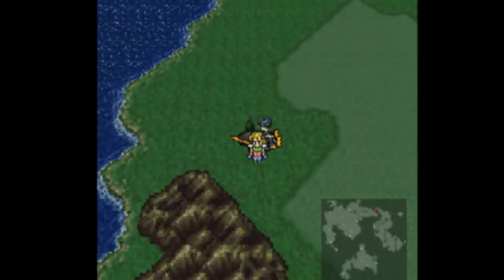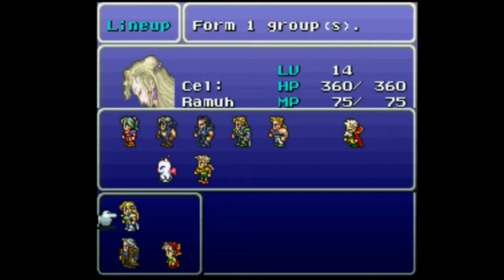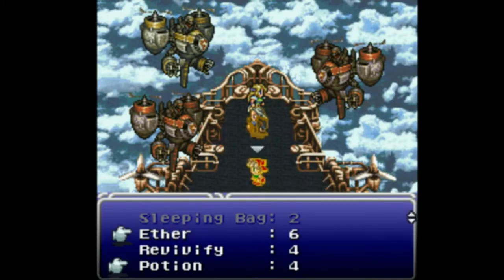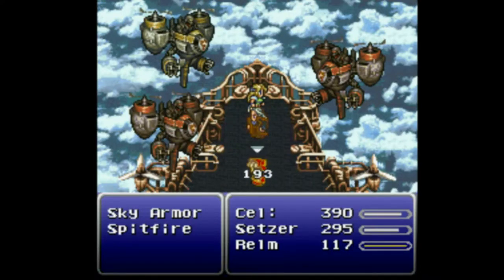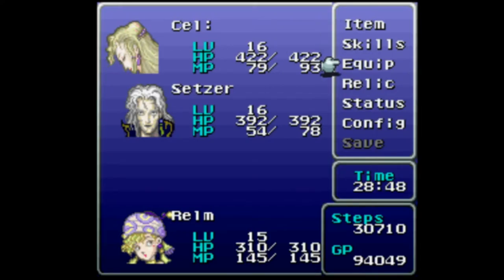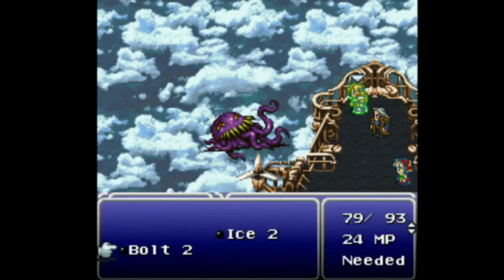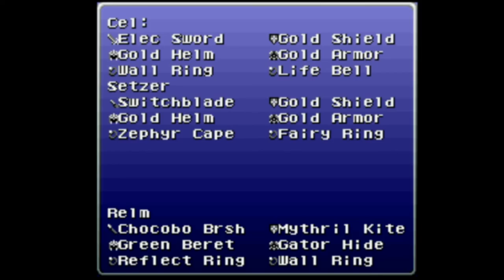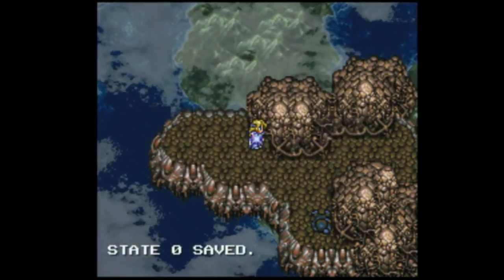FF6 BNW BFG - Segment 56: Look Before you Leap!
My strats in this segment are a little strange, in that for the most part I am not relying on any one thing in particular going right. I am essentially shooting a Gatling gun in the air and saying "hopefully something hits". The fights with the air force are up first. I don't know what Setzer's Slots will do, but if it is a heal I should hopefully be in good condition to continue fighting. If it is an attack, the enemies are half dead anyways, so hopefully I can finish them off quickly. If Relm Sketches Fireball the enemies get Seizured, and if she Sketches Missile one of them is close to dead. I have Celes try to finish one with Bolt 2 off ASAP so that she can tank the rest of the fight. If she's getting attacked herself, and therefore not in a position to tank, she is therefore perhaps destroying things with the Black Belt, and Setzer/Relm are probably in the clear for long enough to finish the fight. I don't need everything to come through for me, really, as long as something does. Even if Relm is Sketching Fireball over and over uselessly (or just dies), Setzer is spamming Trifecta, or Celes gets murdered by Missiles, hopefully the others are doing their job correctly. If the air force targets one person to die, they have generally ignored the other two anyways, so hopefully they are in good condition. I just set it up so that the majority of combinations of outcomes succeed, and left it there.

Ultros by his lonesome is worthless, so I have a great deal of time to buff myself. With Regen, Safe, Haste and Shell on everybody, Setzer spamming his Slots and Relm using her paintbrush, I am pretty darn well set up to avoid dying here. Celes can carry the worth of the whole team as far as damage goes with her Berserked Power Glove strats, and Setzer's contributions aren't meaningless either. So both defense and offense are covered and then some. Again, if Setzer's Slots start attacking a lot, or I target the wrong people with the paintbrush, or their attacks are too strong for Regen to deal with them, it doesn't matter! As long as something comes through for me, and I have enough lenience here that one of these should. I get the feeling that Setzer would approve of these strats. Except... that's not how this battle went at all. Due to... shenanigans... I got stuck in a position where I could have died within actual reason, and the luck I needed in this fight was more than it should have been. But I got it, and that's all that matters at the end of the day.

The IAF was in some ways the opposite of the last fight, as the "shenanigans" I mentioned earlier actually went in my favour. Despite things taking a bad turn right out of the gate, I was saved by my prior mistakes. Also, for all you Sketch haters out there... Relm is a beast here!